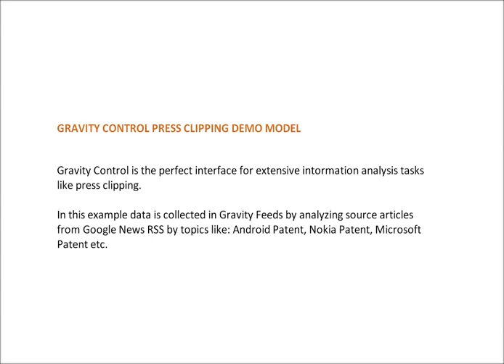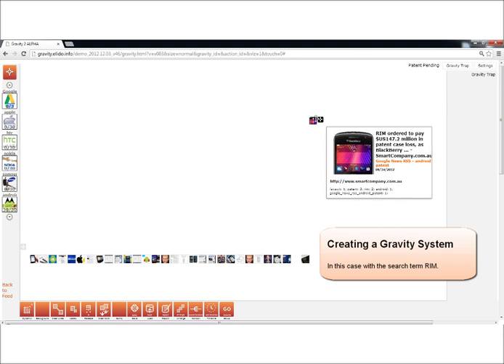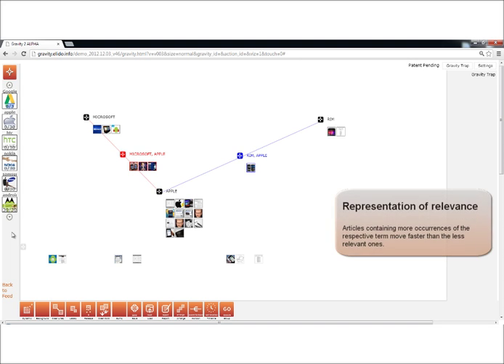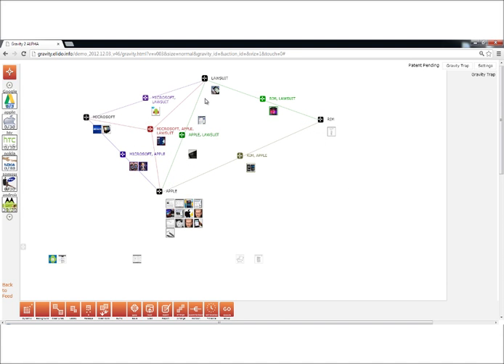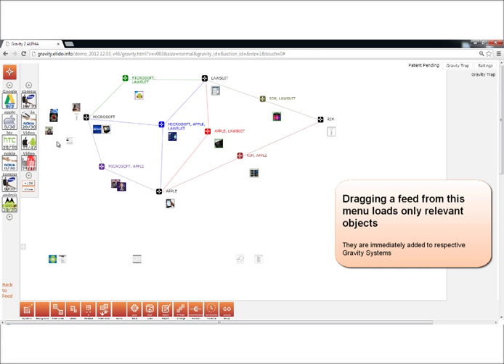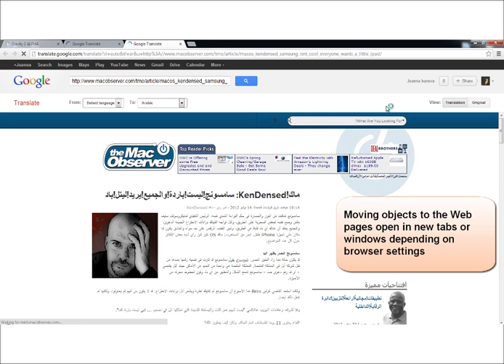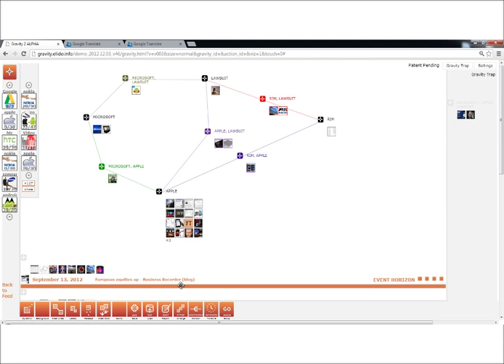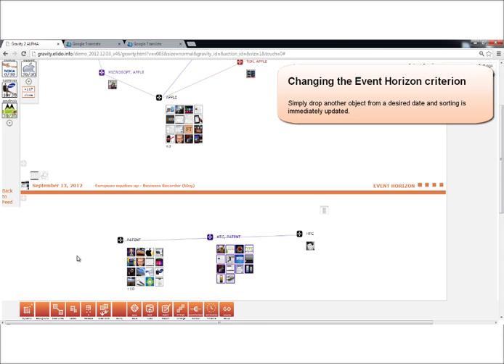GRAVITY CONTROL PRESS CLIPPING DEMO MODEL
Gravity Control is the perfect interface for extensive information analysis tasks like press clipping.

In this example data is collected in Gracity Feeds by analyzing source articles from Google News RSS by topics like: Android Patent, Nokia Patent, Microsoft Patent etc.